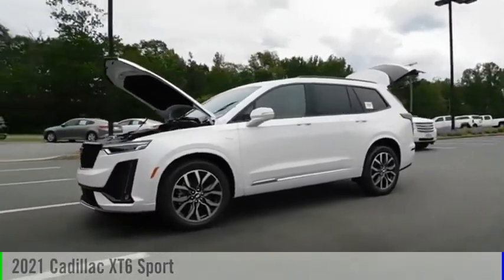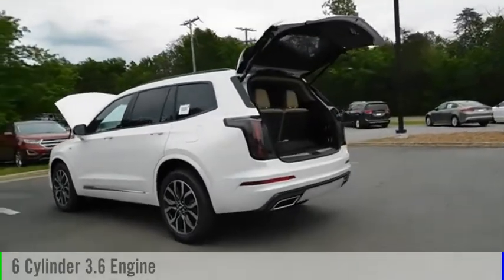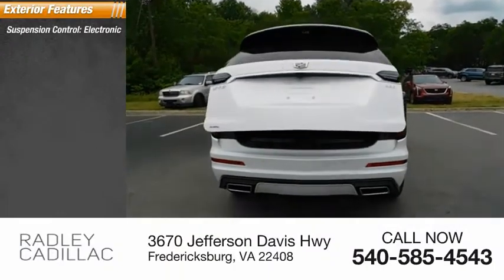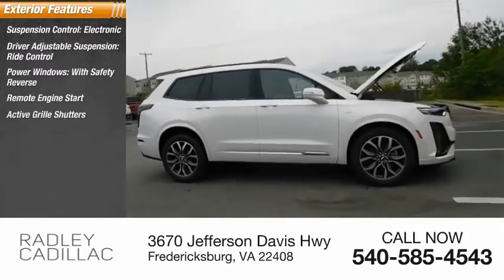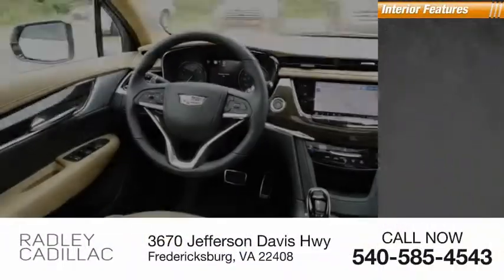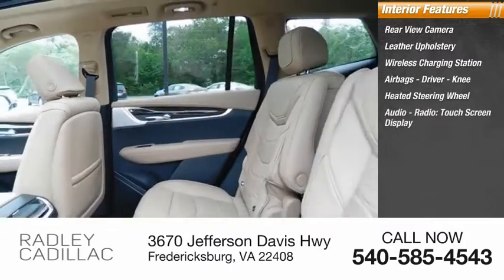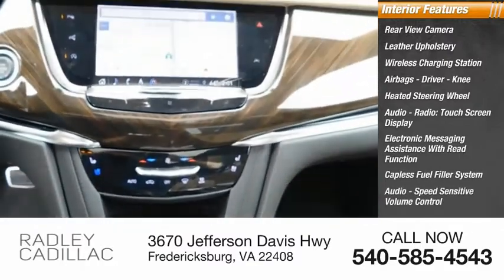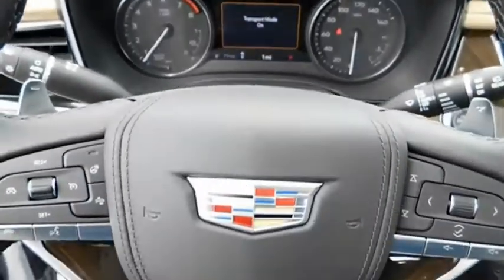2021 Cadillac XT6 Sport CT1059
2021 Cadillac XT6 Sport

Radley Cadillac
3670 Jefferson Davis Hwy